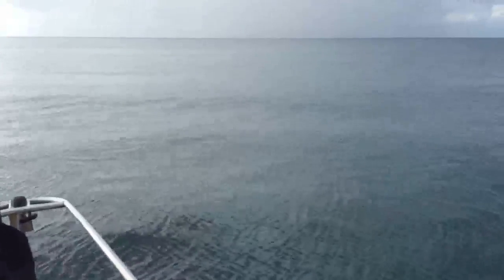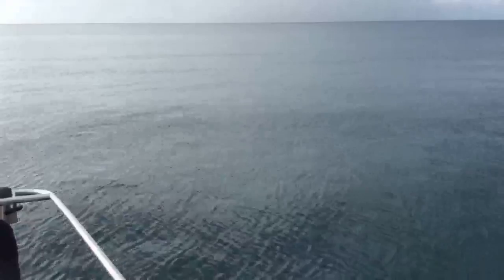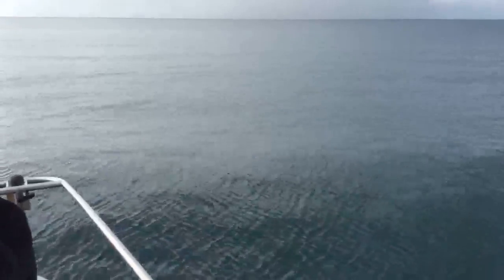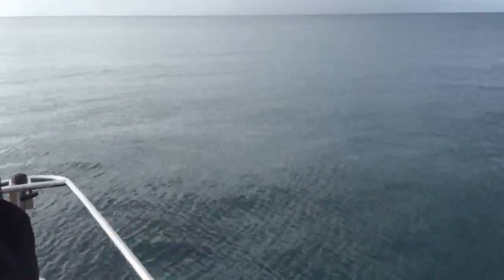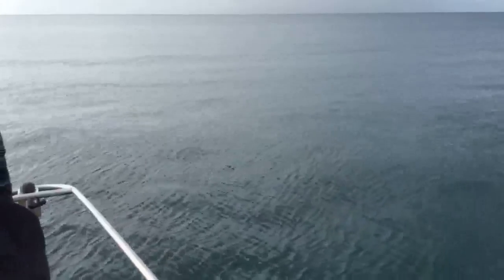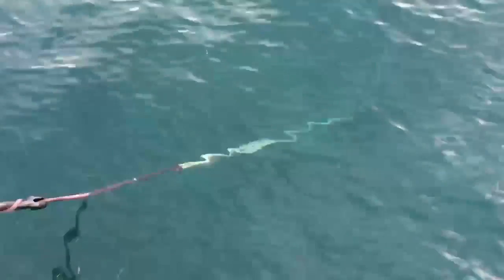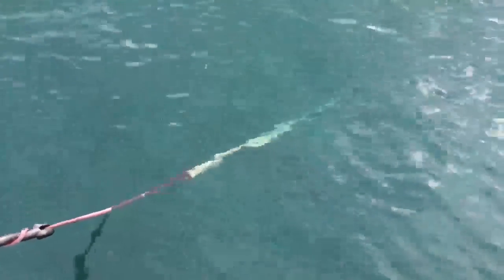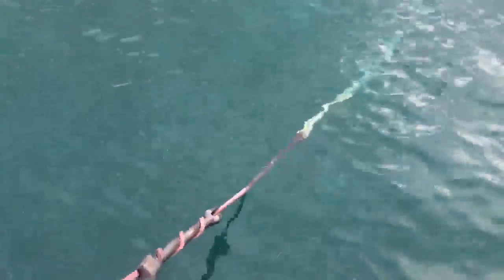Riding the Swells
We used our snubber line to hold the boat sideways to the light wind so that our bow could ride to the swell.  This makes it more comfortable onboard as the boat isn't rolling from side to side on the broadside swell.  We never leave the boat like this and we don't do it unless the winds are relatively light.